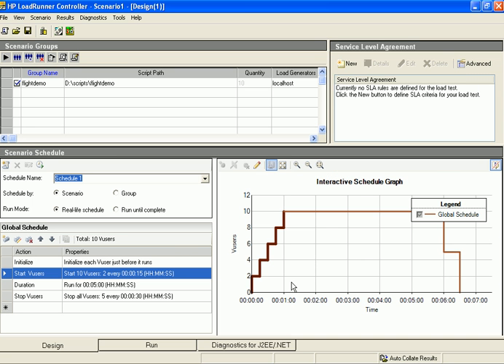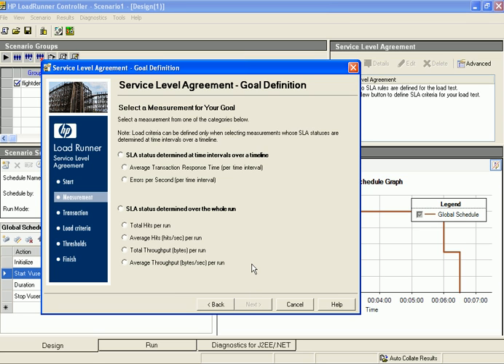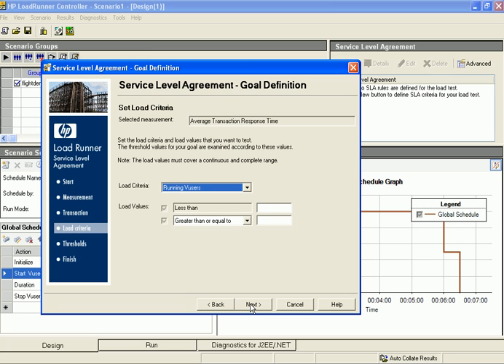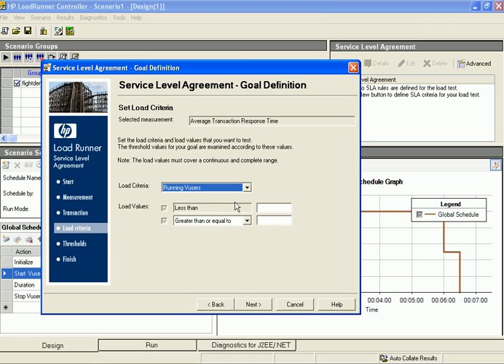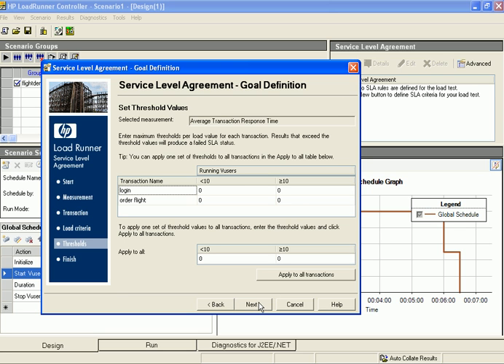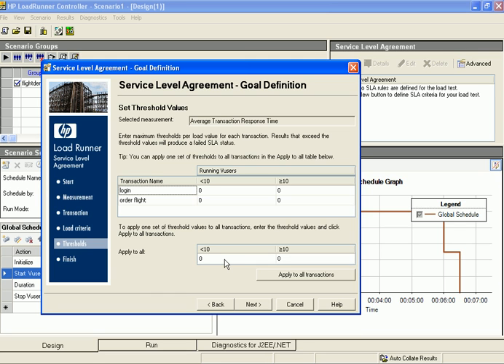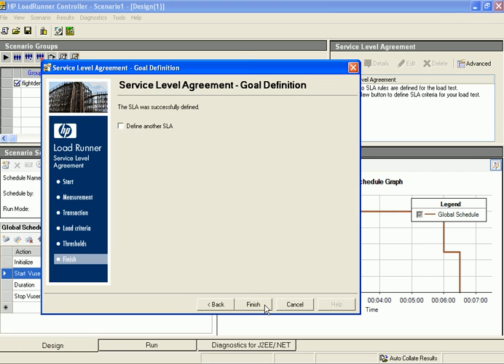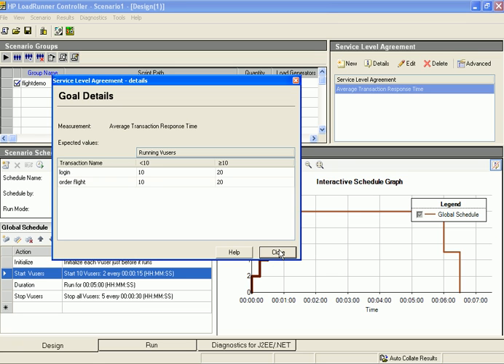HP LoadRunner 9.0 Service Level Agreement (SLA) Module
This video demonstrates the Service Level Agreement module that was added in LoadRunner  9.0. Users can define specific SLA goals  for the load test. After the load test they can view a report of the SLA results (to what extent the goals were met).